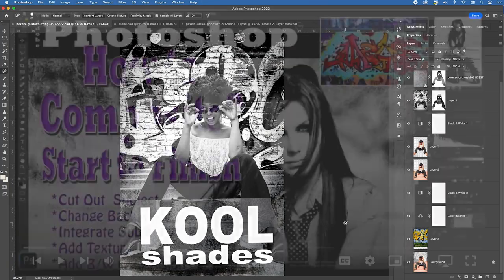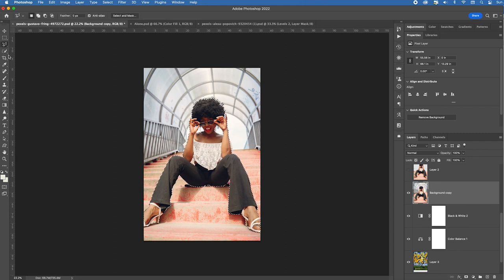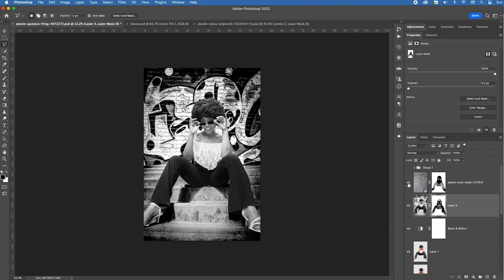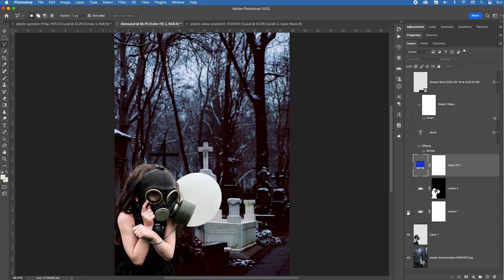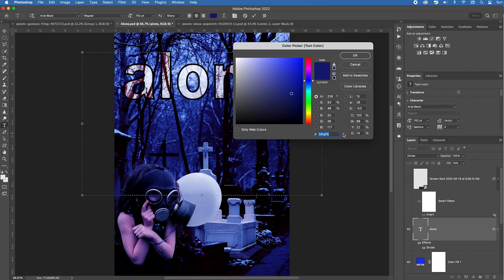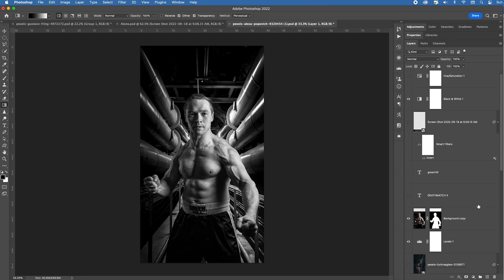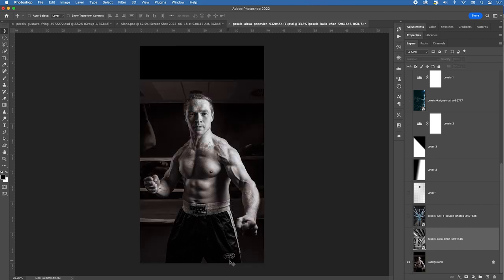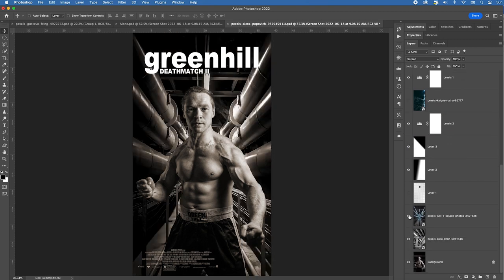Photoshop for Photography: Compositing!